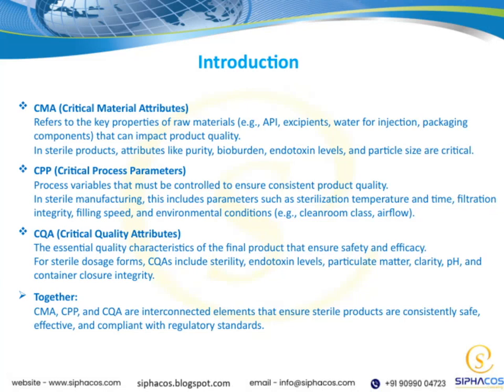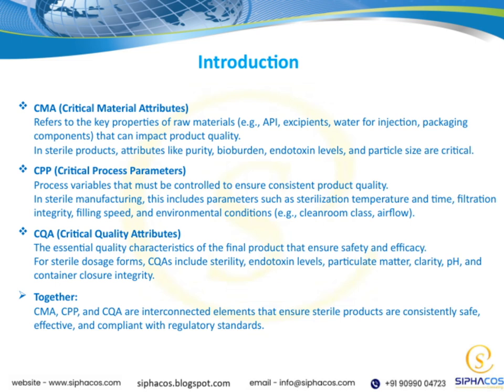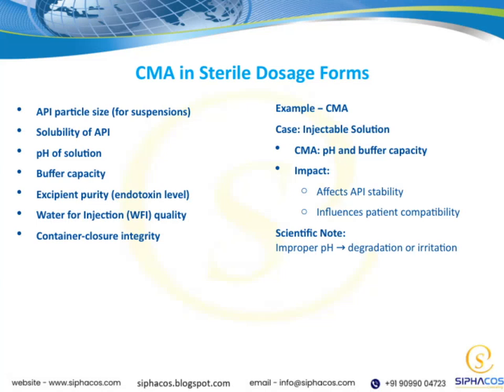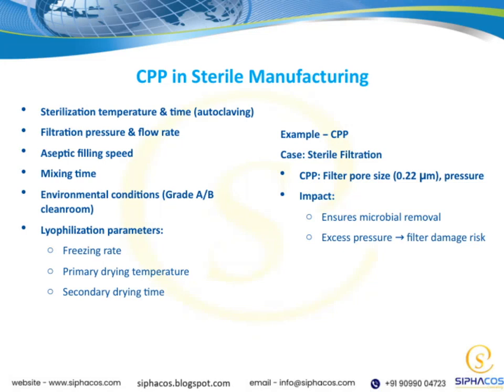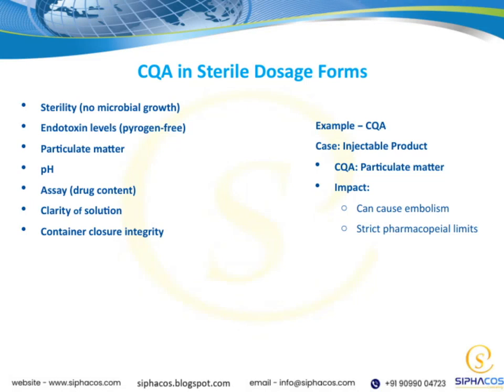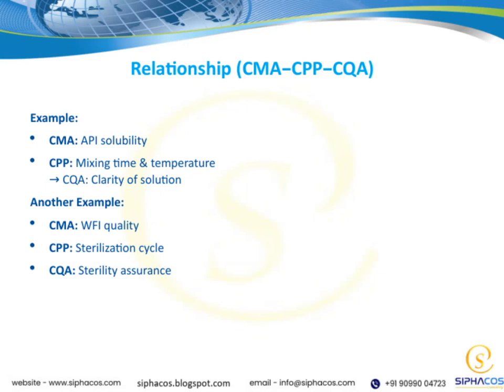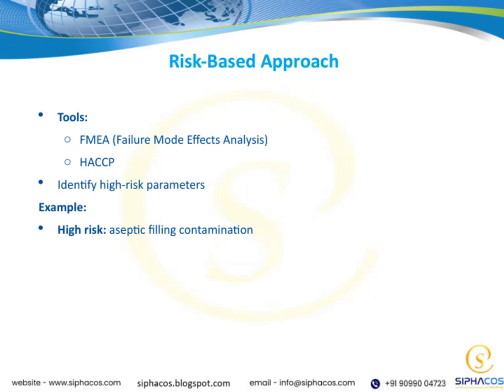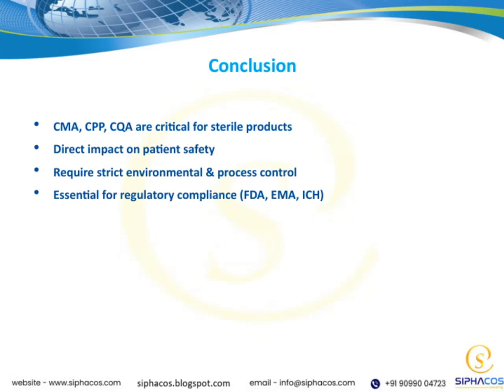#420 SIPHACOS CMA, CPP, CQA For Sterile Dosage Forms